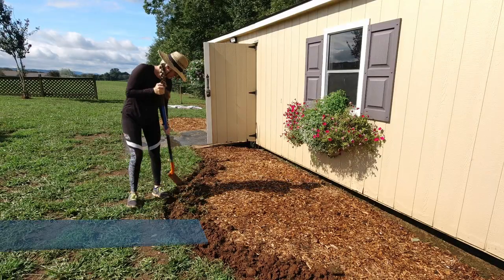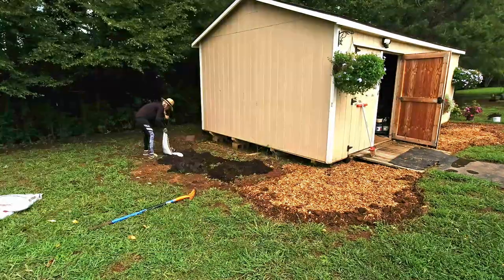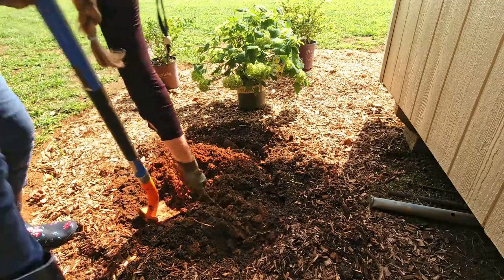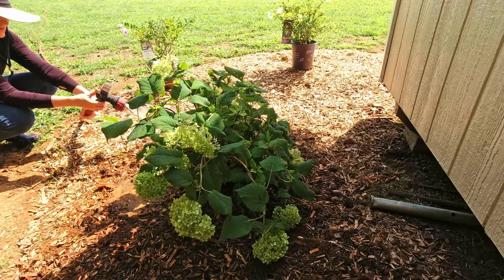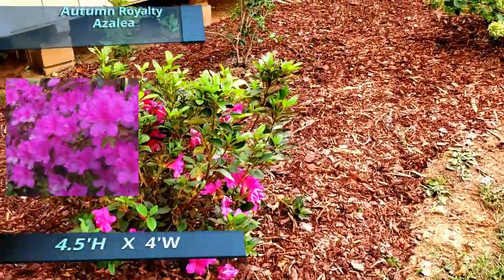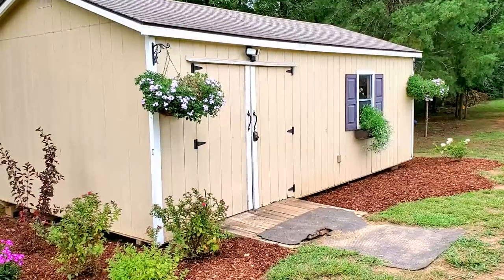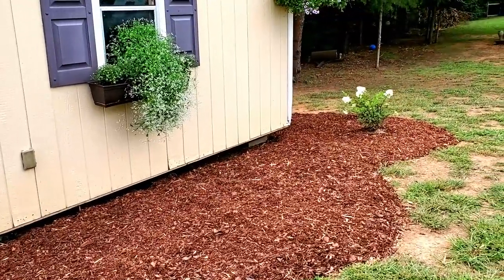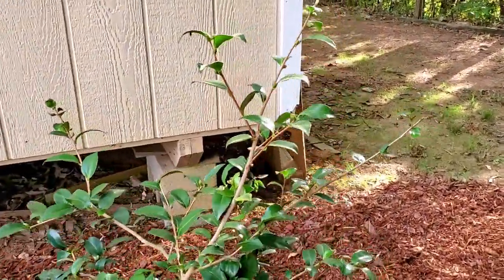Garden Shed Makeover Using Clearance Plants | New Flower Bed | Exterior Renovation On A Budget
I had a bunch of clearance plants and a garden shed that desperately needed a makeover. I created a new garden/flower bed around the shed using all clearance plants to renovate the shed on a budget. The "no dig" method was also used to create the new bed. Hope y'all enjoy the before and after of my shed.

Products Mentioned:
Soil Conditioner
Bio-tone Starter Plus
Trenching Shovel
Corona EdgeMASTER

Orbit Hose Faucet Timer, 2 Outlet
3/4" Water Hammer Arrestor Tee
Orbit Brass Hose Faucet Manifold